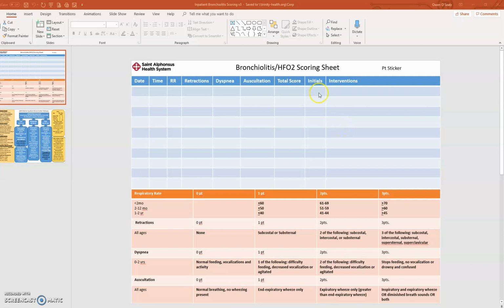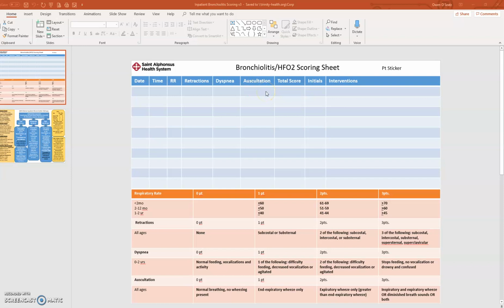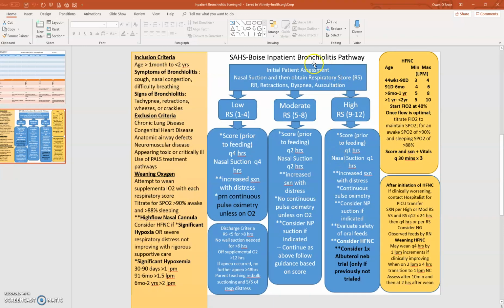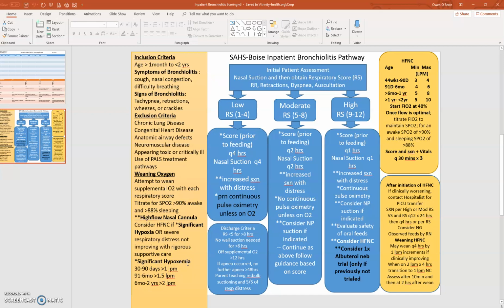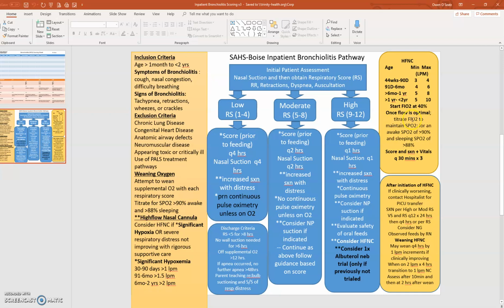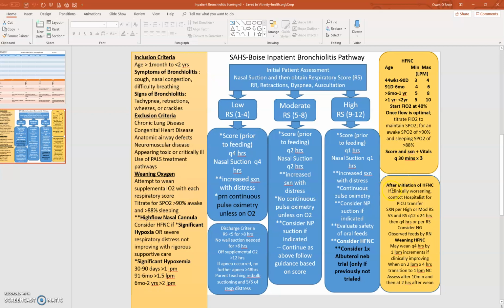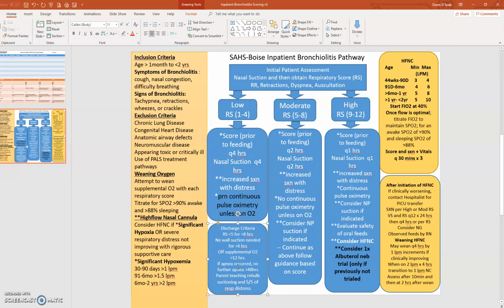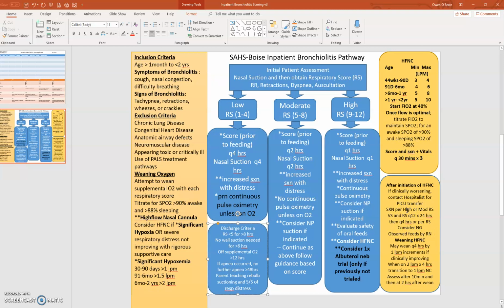Bronchiolitis Inpatient Pathway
Review to the revised Bronchiolitis pathway for FY 2020.